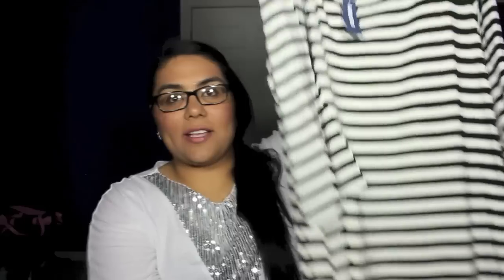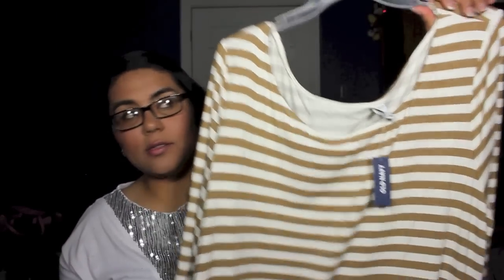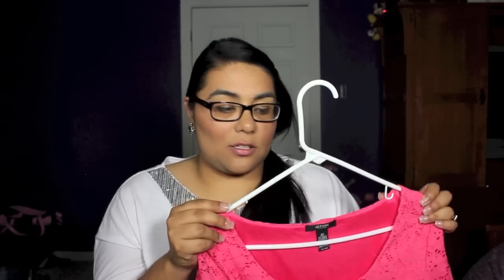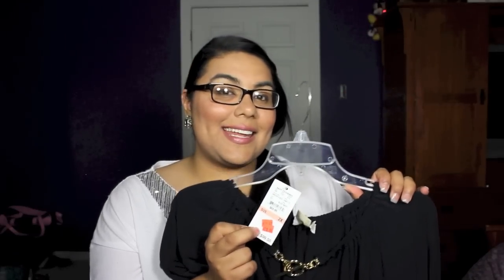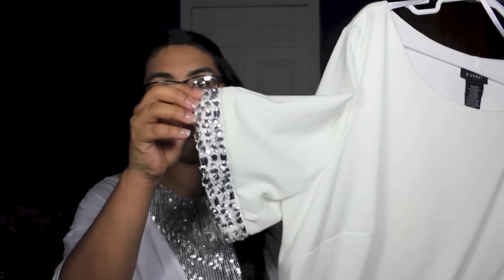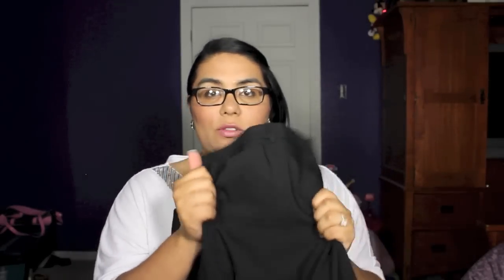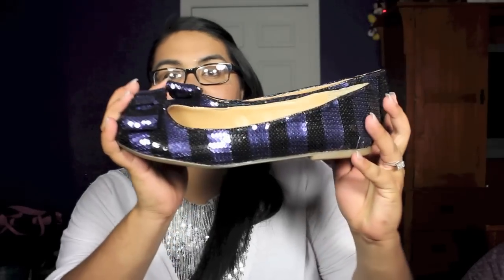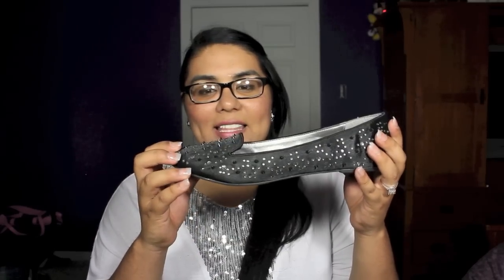Plus Size Collective Haul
What I'm Wearing:
Shirt: Thrifted
Earrings: Target